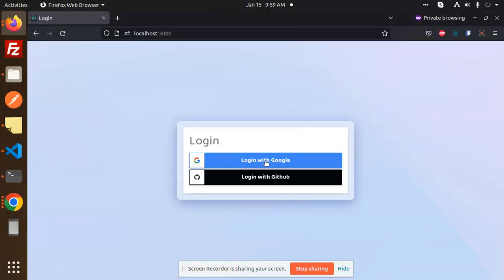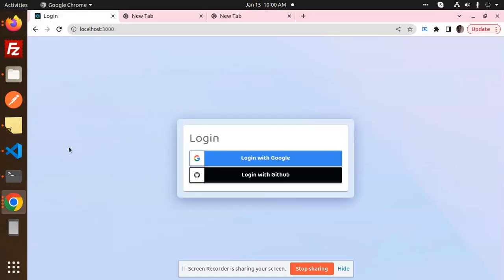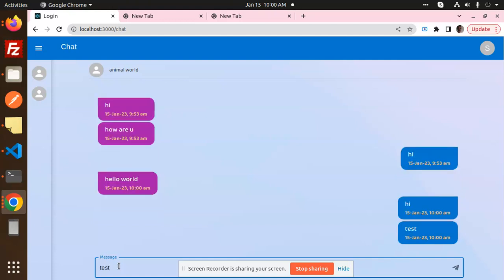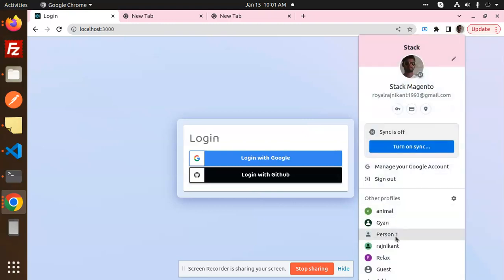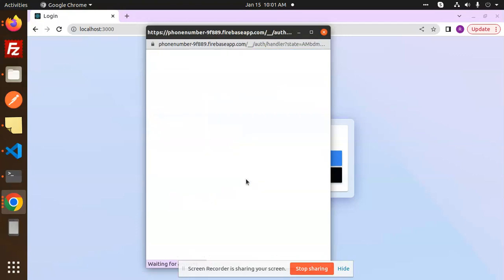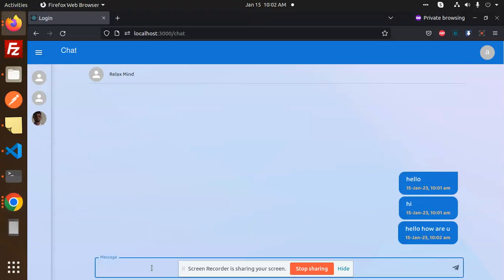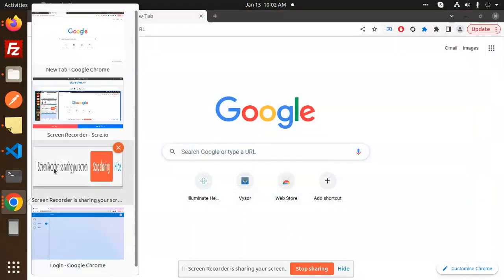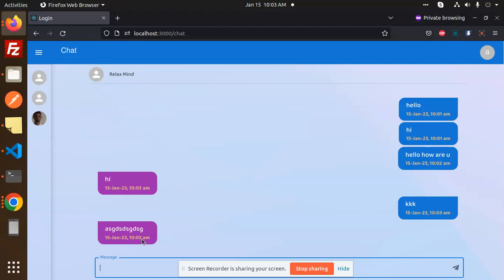Chat App using React and Firebase